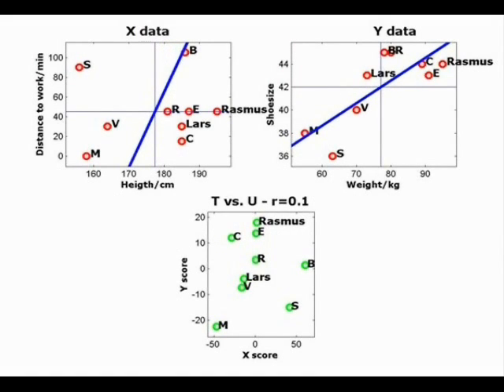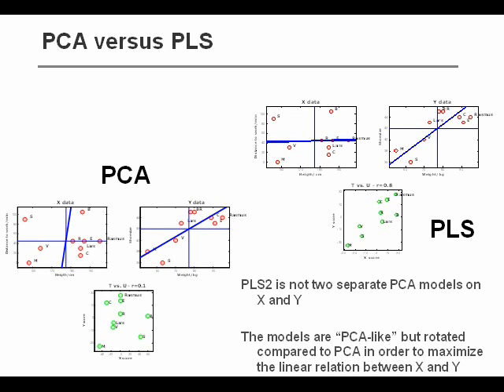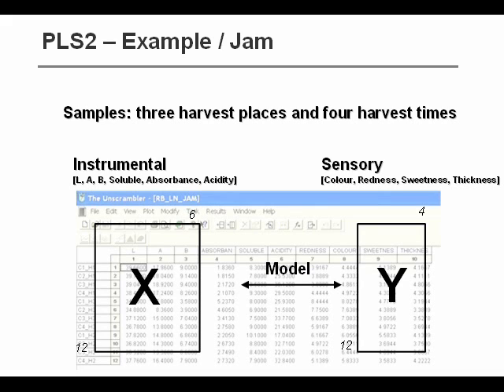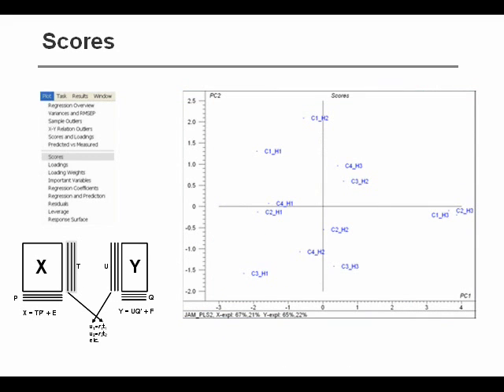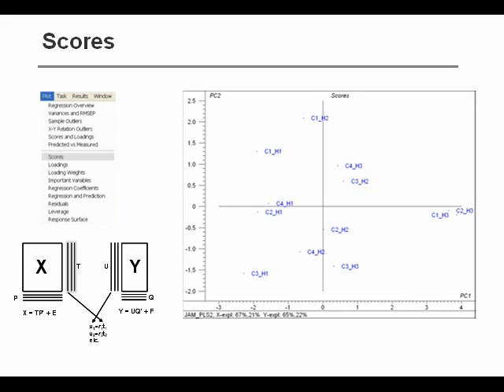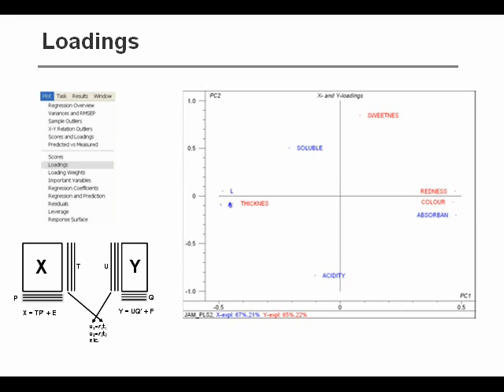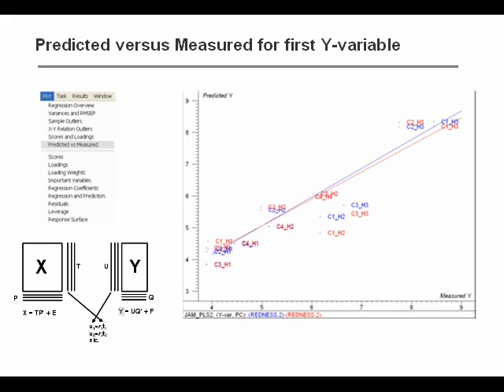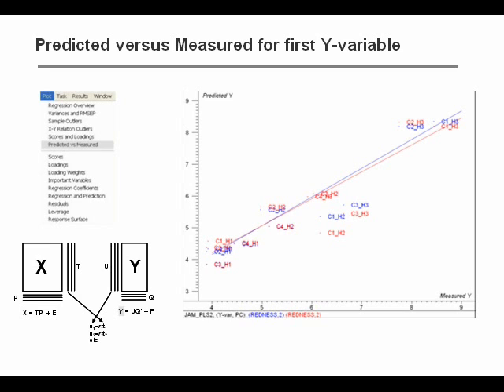Partial Least Squares Regression 1 Introduction (2/4)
LESSONS in CHEMOMETRICS:

Partial Least Squares Regression

1. Introduction
PART 2/4

This second of four parts continues explaining the theory behind PLS-R.

It also talks about important parameters to consider for having a good regression overview of the model.